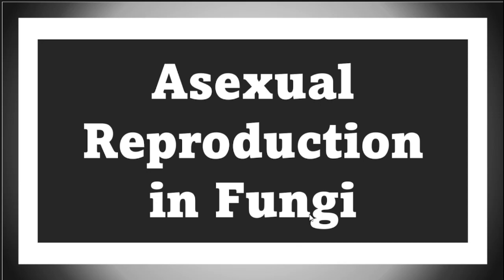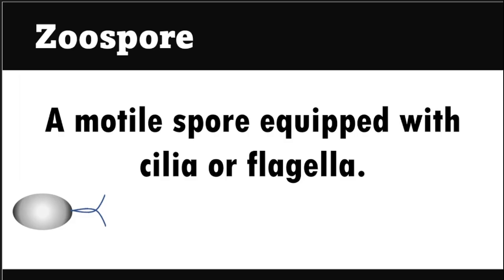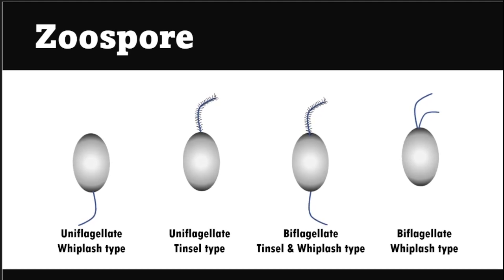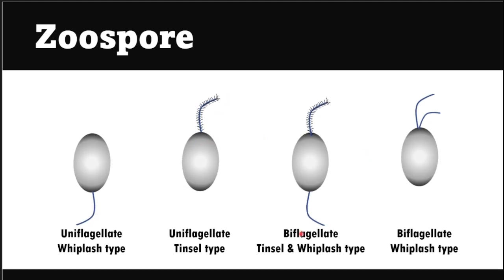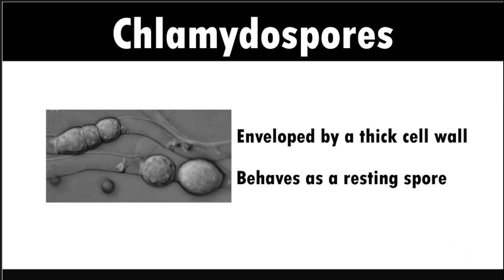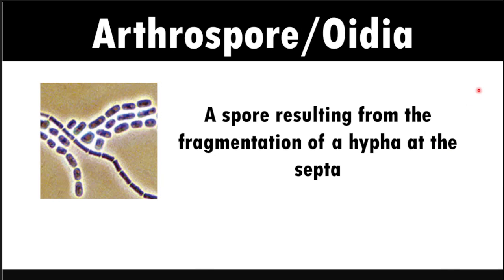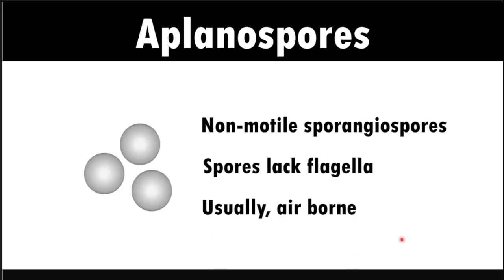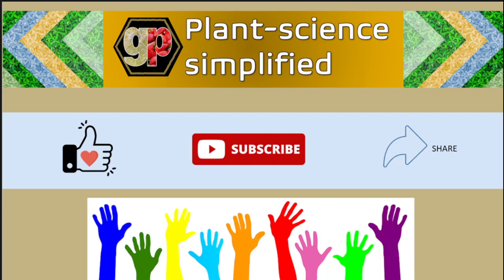Mycology- Asexual Reproduction in Fungi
00:00 Introduction
00:23 Zoospore
01:54 Chlamydospore
02:39 Oidia
03:44 Aplanospore
are discussed in this video
Watch and support